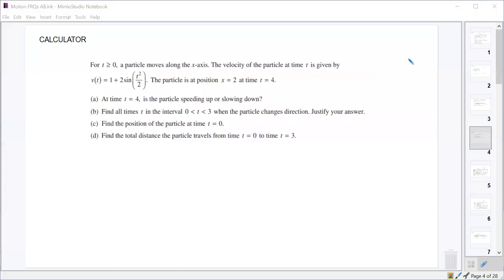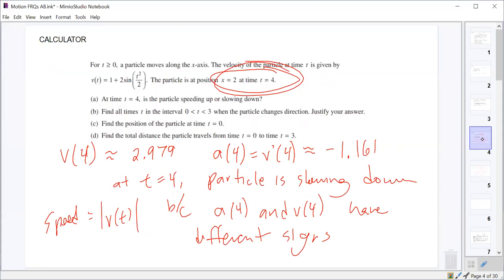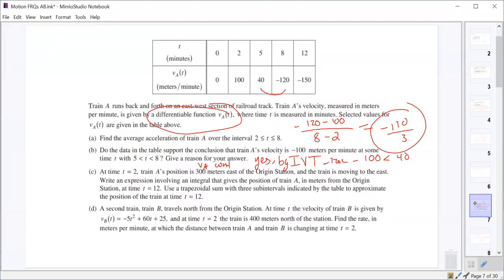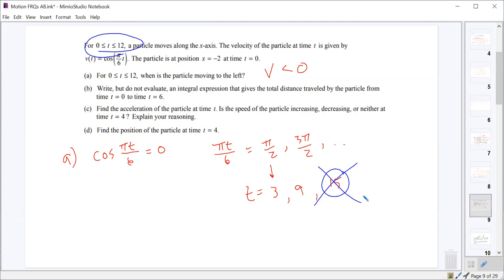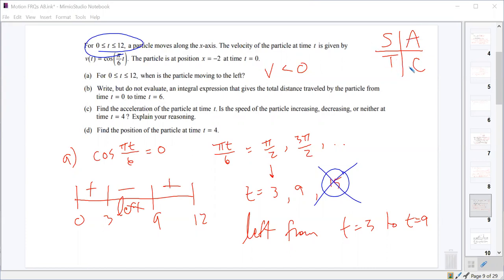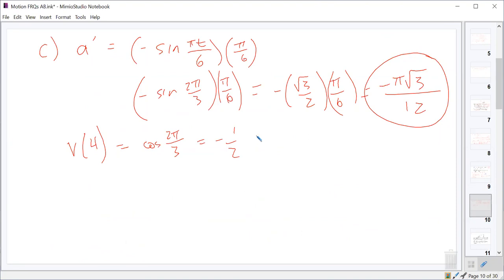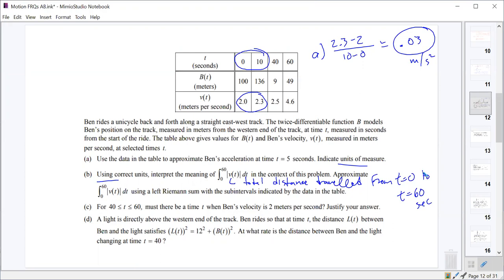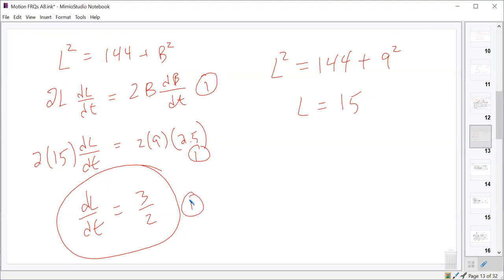5-6-21 Period 6